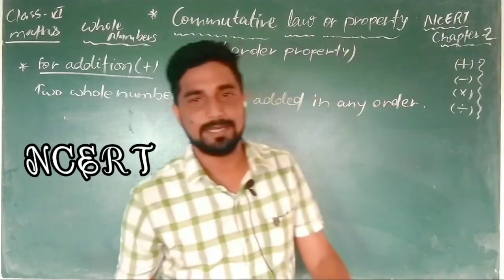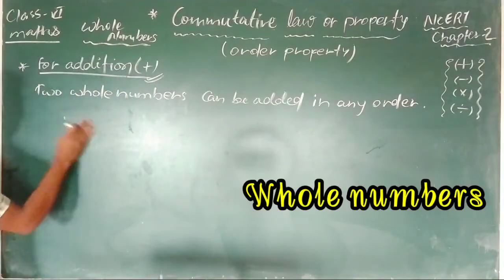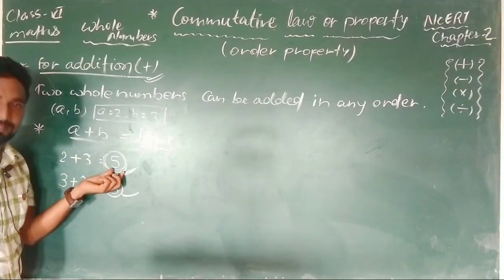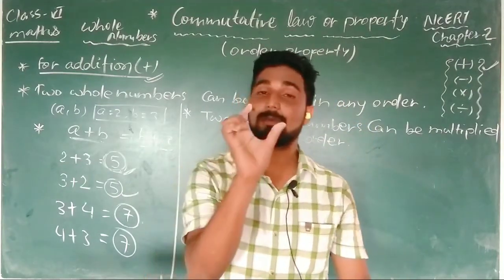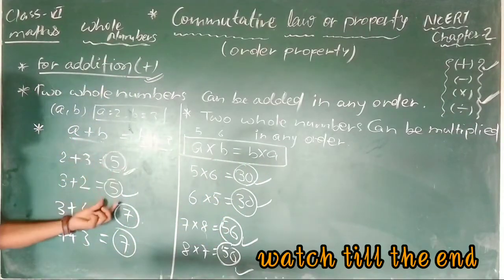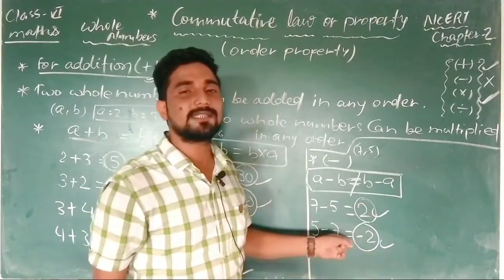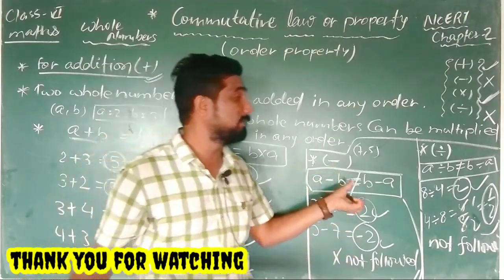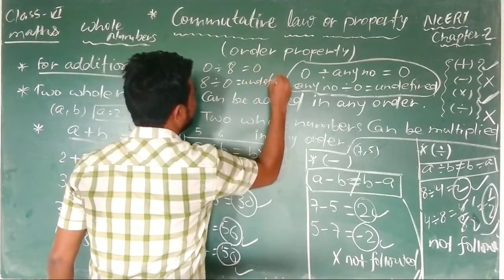Commutative property Class 6 Maths Whole Numbers N. C. E. R. T Video7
circumference of circle english,circumference of acircle,math circumference of circles
circumference,

multiple
trick
evergreen